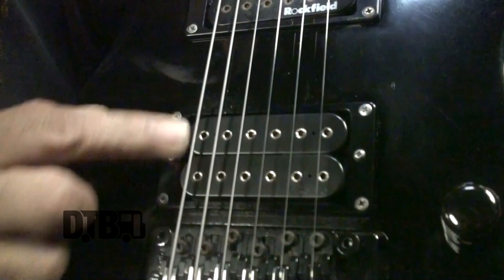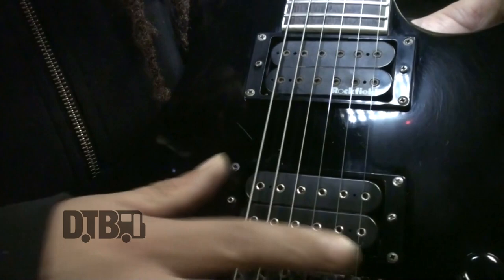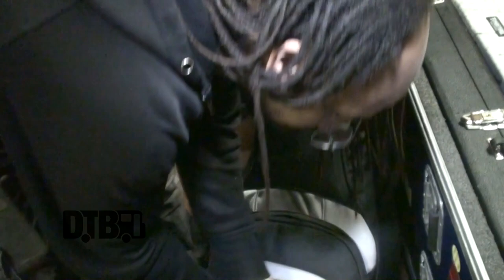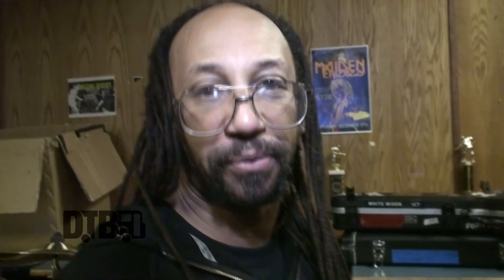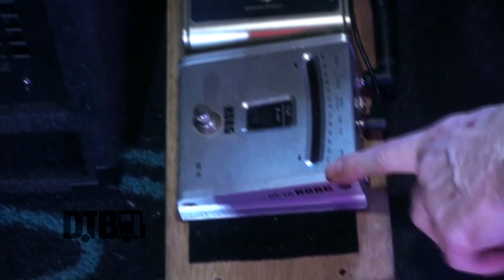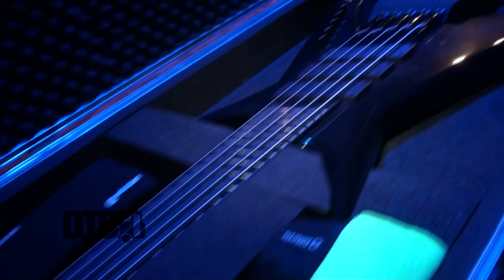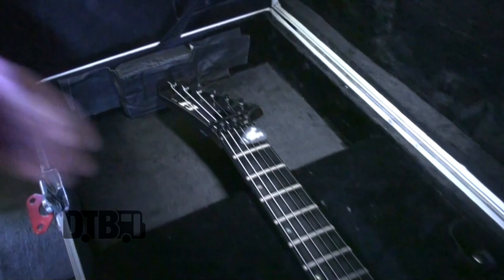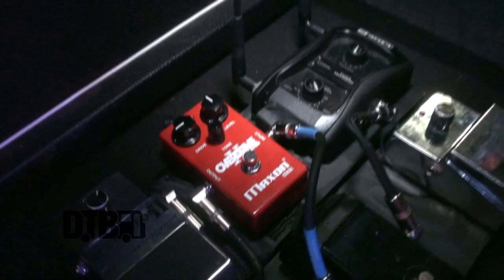Suffocation - GEAR MASTERS Ep. 66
On this episode of DTB’s “Gear Masters”, the death metal band, Suffocation, shows off the gear that they use onstage, while on tour with Soulfly, Battlecross, Abnormality and Lody Kong. Suffocation is best known for their songs “Abomination Reborn” and “As Grace Descends”.

Information about this video:
Location - Bada Brew in Crest Hill, IL